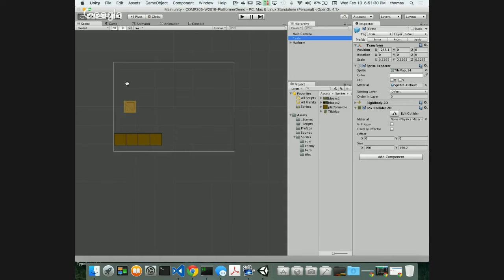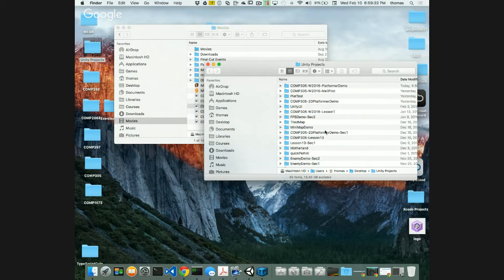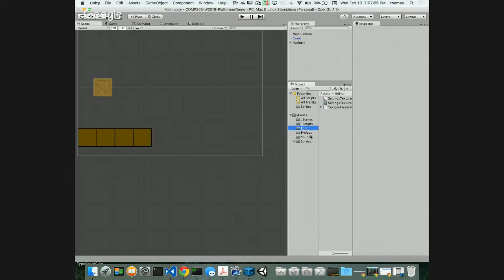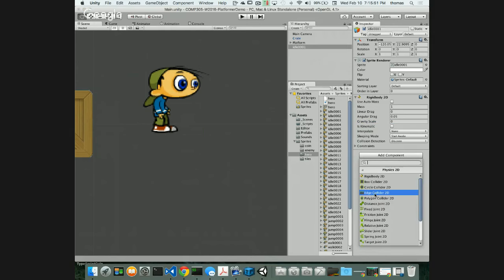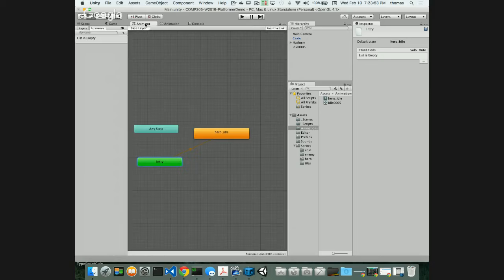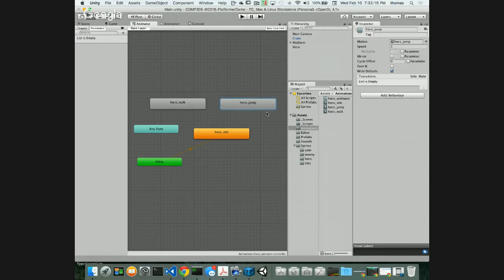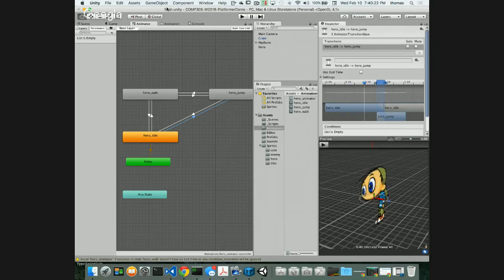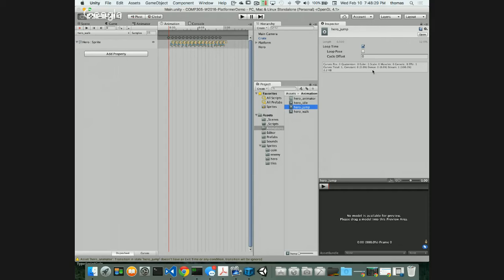COMP305 - W2016 - Lesson 5 - Part 3 - Broadcast